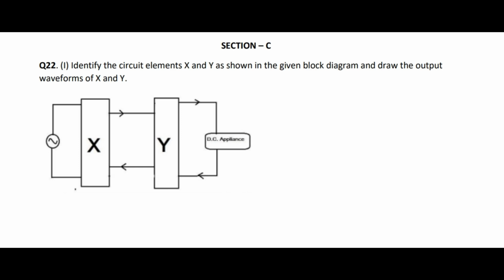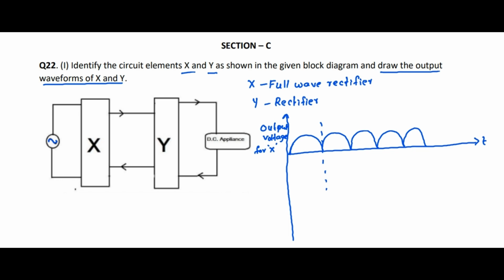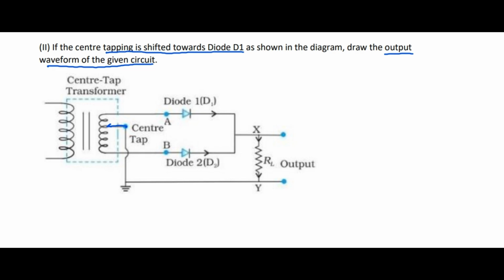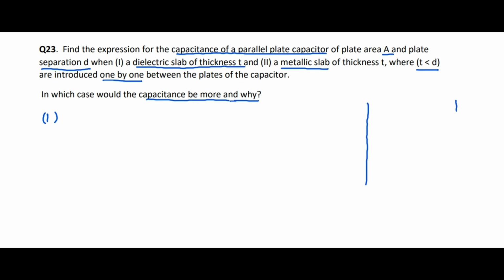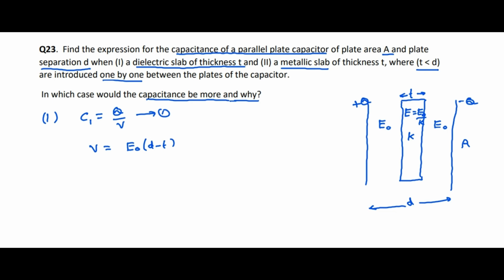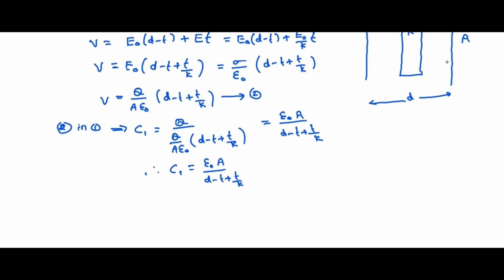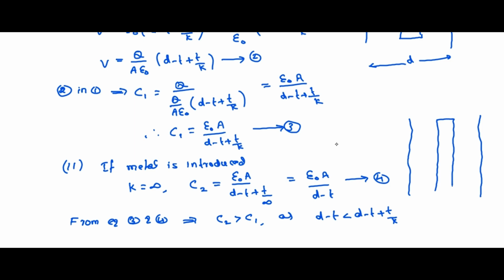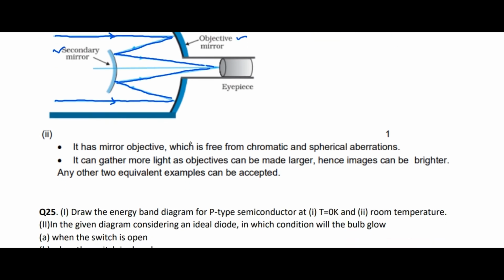Physics Sample Paper - 2025 # Analysis 4 # CBSE # Class 12 # Important Questions #